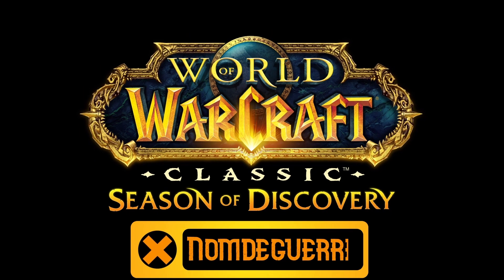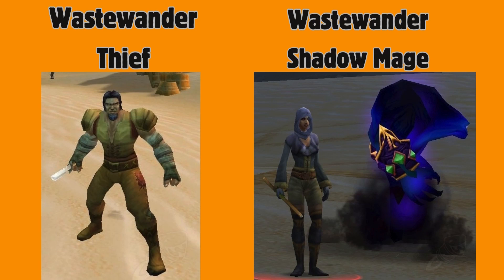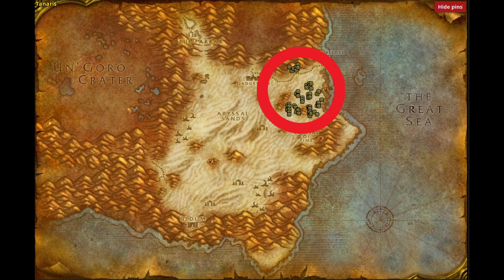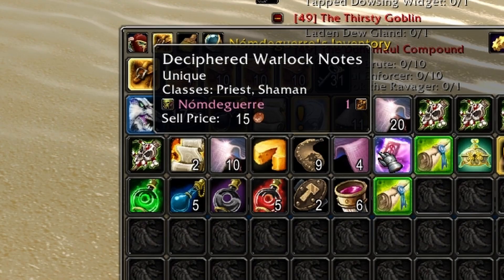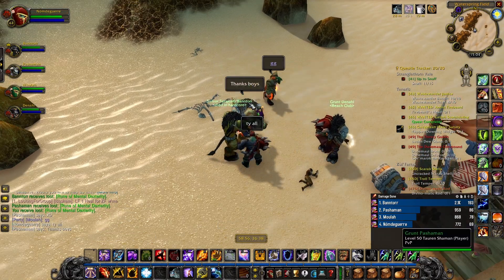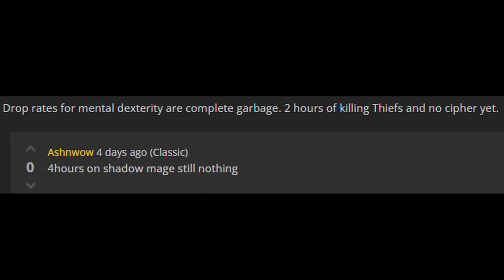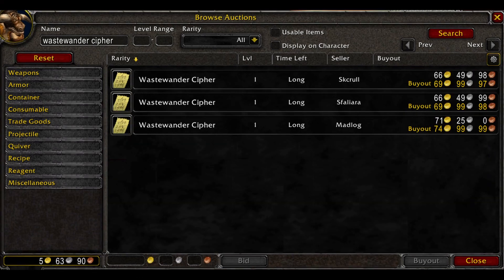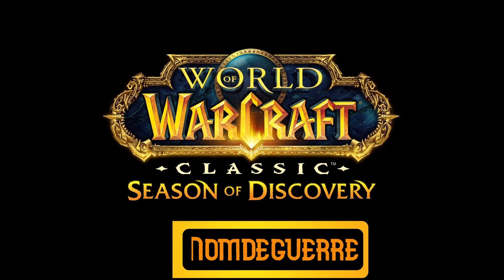How to get Pain and Suffering Rune Quick Guide Season of Discovery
In this guide I will show you how to get the Pain and Suffering Rune for Priests in phase three of season of discovery. From showing you the fastest ways to get Coded Warlock Notes and Wastewander Cipher to using Deciphered Warlock Notes to summon a  Enraged Voidwalker, this guide shows the FASTEST way to get Pain and suffering (Priest) and Mental dexterity (Shaman) runes.

0:00 Intro
0:15 What do we need?
0:26 Where are they?
0:40 Summoning Enraged Voidwalker
0:55 Time Saving Tips